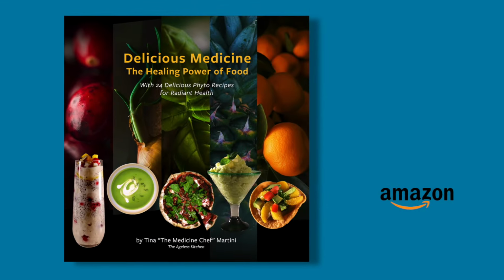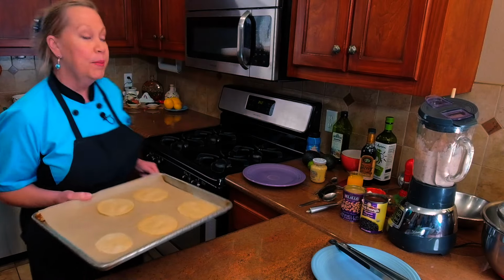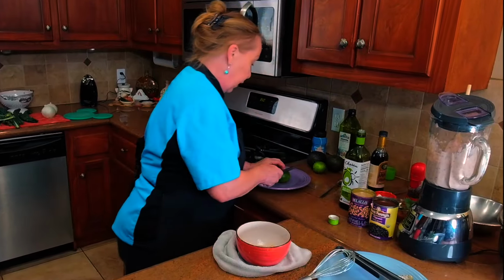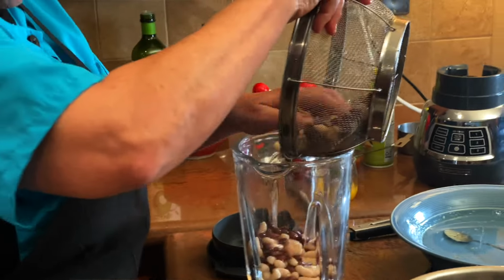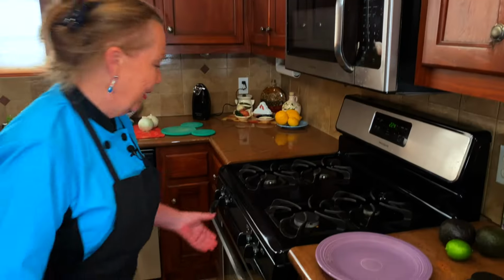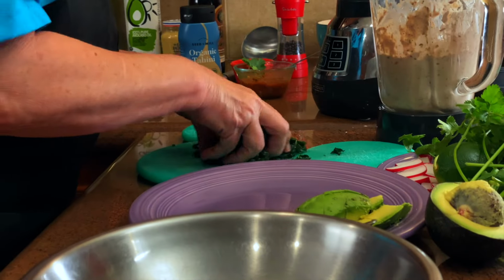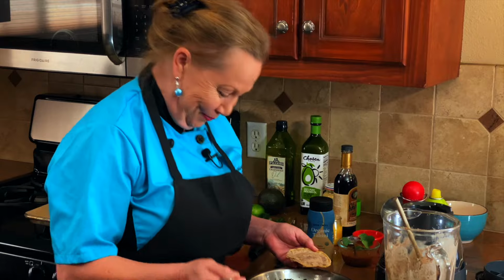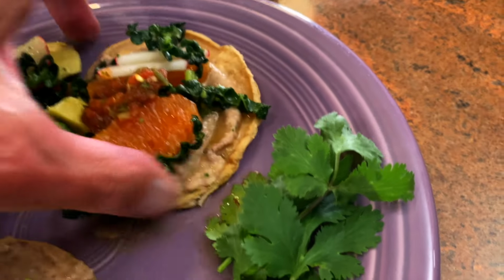Delicious Medicine | Mini Tostadas with Hummus Citrus Salad Recipe | Tina Martini The Medicine Chef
With a Southwest flavor twist, this mouth watering "Mini Street Tostadas with Black Bean Hummus, Avocado and Orange Citrus Salad" recipe by Tina Martini, The Medicine Chef, is from her "Cookin' the Book" video series featuring 15 of 24 delicious and healthy vegan and gluten free plant based recipes from her cookbook, "Delicious Medicine: The Healing Power of Food", available from Amazon:

Throughout this cooking lesson, Chef Tina provides tasty tips and handy hints including ways to reduce the use of cooking oil and make canned beans taste fresh along with essential kitchen knife techniques as she energetically blends science and research with warmth and practical advice, describing how each plant based phyto ingredient including essential fatty acids, can help you live your healthiest, most magical life! Each recipe teaches how enjoying real, minimally processed whole foods is easily within reach - with the power to heal with every delicious bite.

Tina "The Medicine Chef" Martini, ND PhD, loves to cook, coach and teach! A San Diego native, Tina is an internationally acclaimed Naturopathic Chef, Fitness Coach, Strength Competitor, and Powerlifting Pioneer, affectionately known as The Walking Encyclopedia of Human Wellness.
Her expertise centers on preventing and treating disease through nutrition, active fitness, and the mind-body connection. As an author and professional speaker, Tina passionately shares her wisdom through workshops, retreats, her book, “Delicious Medicine: The Healing Power of Food”, and her TV show, “Tina's Ageless Kitchen”.

Over the past three decades Tina has inspired countless food and fitness enthusiasts worldwide, personally assisting celebrities, athletes, and over-scheduled executives achieve naturally radiant health through her Pyramid of Power - balancing Healthy Nutrition with Active Fitness, and Mind / Body Connection techniques.

OVERCOMING ILLNESS

Her exceptional work extends to individuals grappling with late-stage cancer, advanced diabetes, cardiovascular issues, and other illness. Remarkably, with food as medicine, Tina’s clients are consistently astonished at the swift and straightforward path to reclaiming their radiant health.

THE KEY TO GOOD HEALTH

Tina firmly believes that maintaining balance in our dietary choices, physical activity, and in our work and spiritual life is the key to good health, happiness and overall well-being.